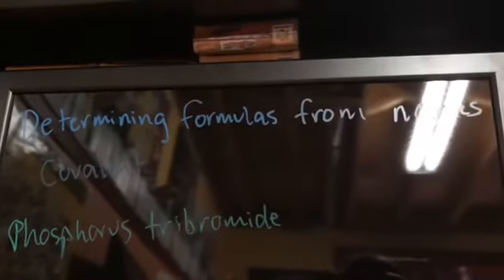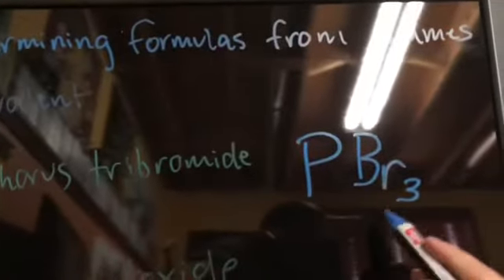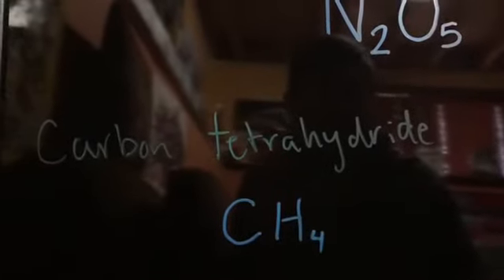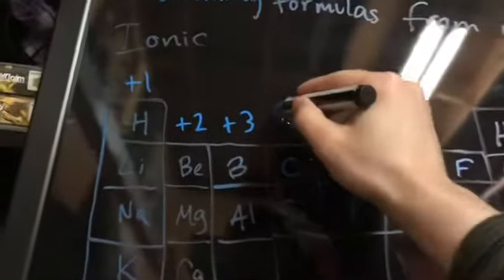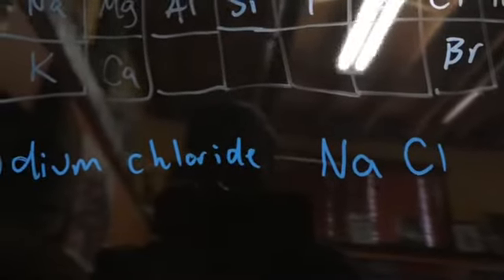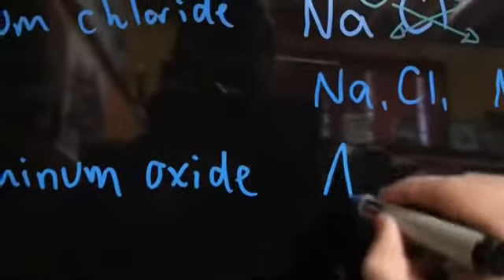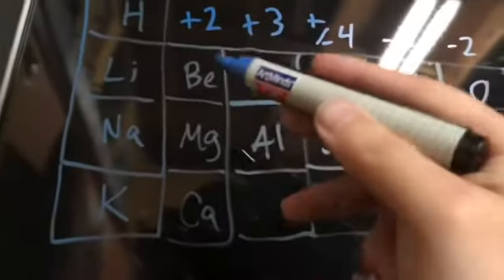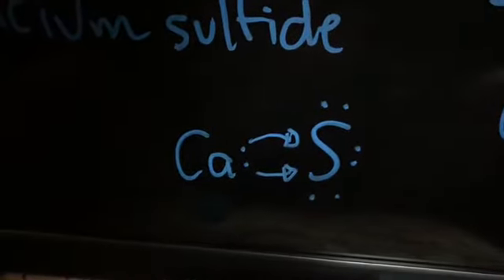Determining chemical formulas from names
Hey everyone! This lesson is about how we can figure out chemical formulas from their names, using the periodic table!